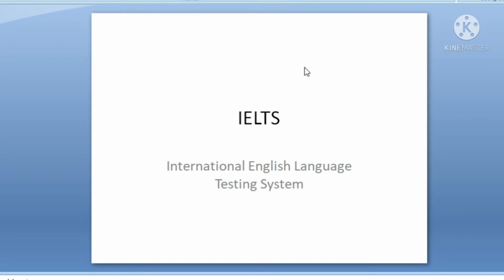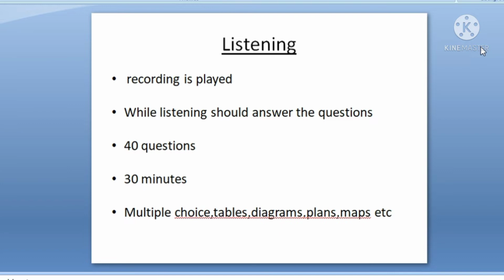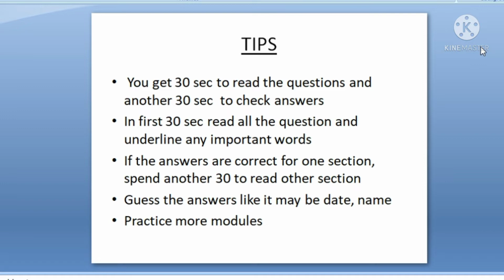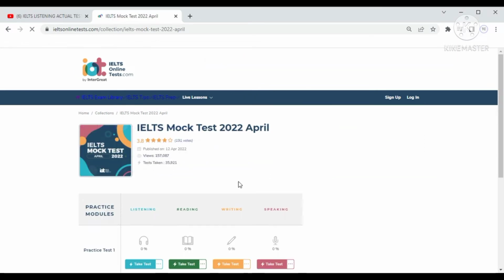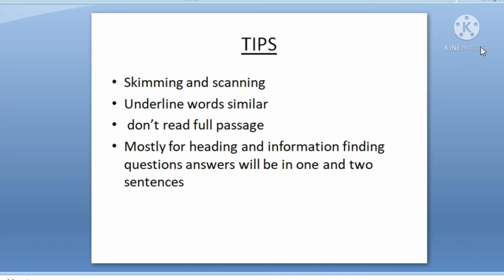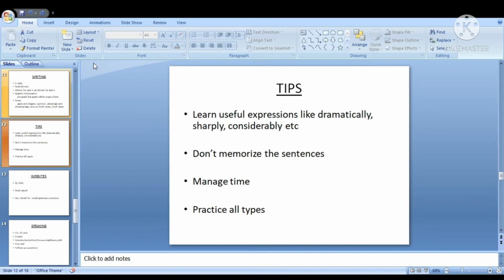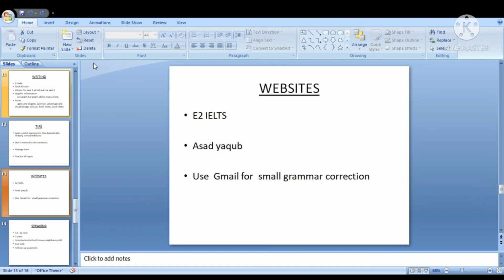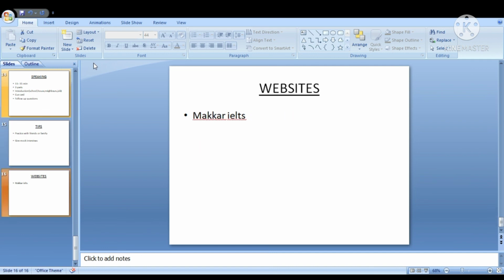IELTS EXAM INFORMATION IN ENGLISH WITH TIPS AND USEFUL WEBSITES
ielts,idp,canada,university of calgary,listening,speaking,writing,reading